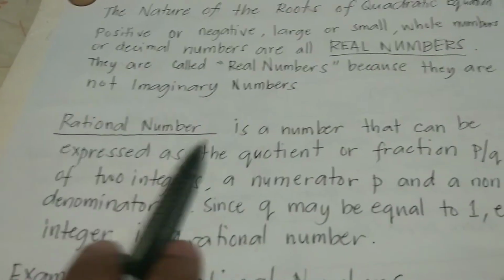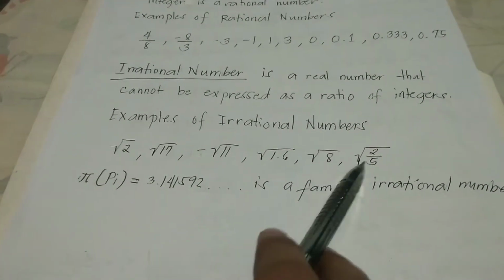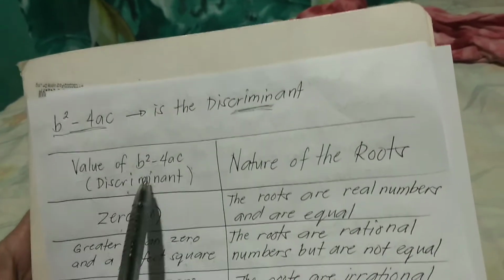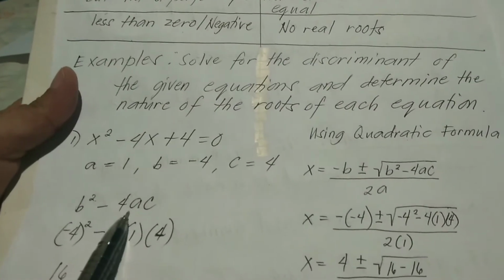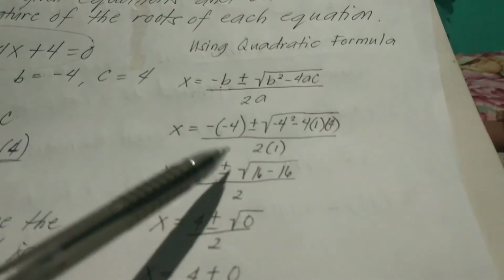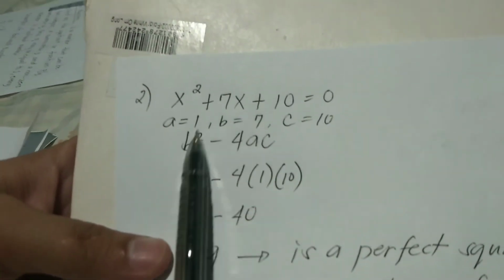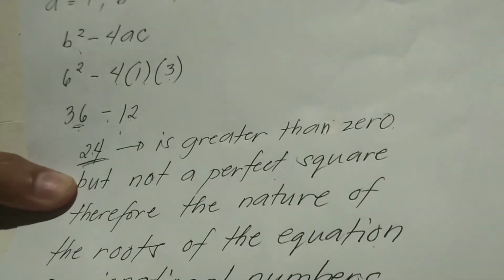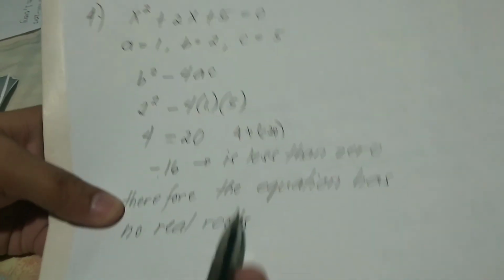The Nature of the Roots of Quadratic Equation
If the value of the discriminant is zero the nature of the roots of the quadratic equation are real numbers and are equal.

If the value of the discriminant is greater than zero and a perfect square the nature of the roots of the quadratic equation are rational numbers but are not equal.

If the value of the discriminant is greater than zero but not a perfect square the nature of the roots of the quadratic equation are irrational numbers and are not equal.

If the value of the discriminant is less than zero the quadratic equation has no real roots.